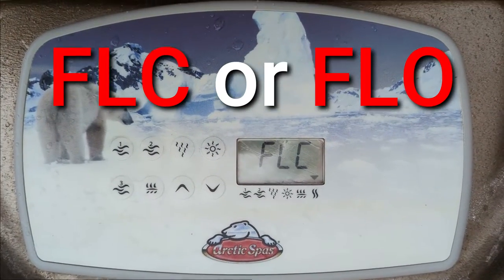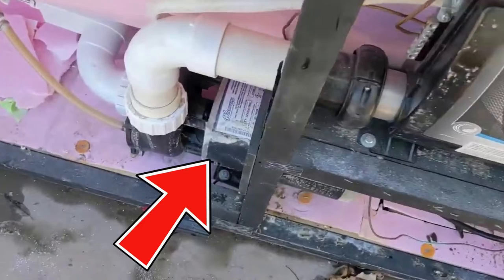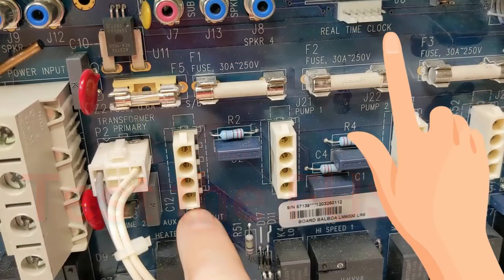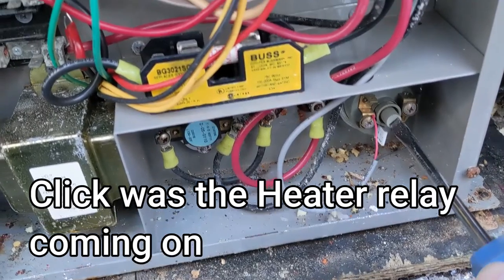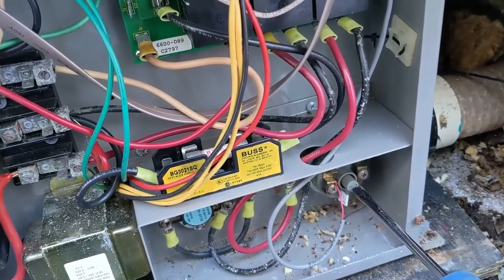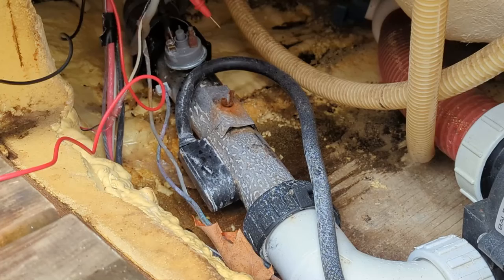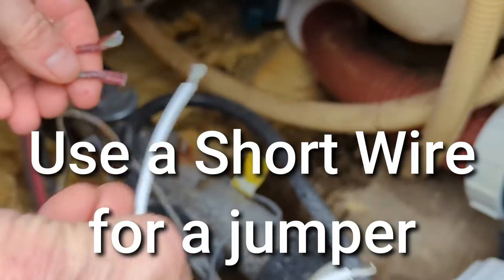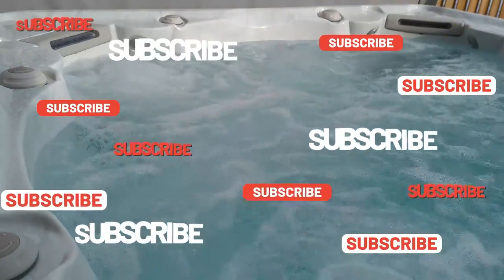Hot Tub FLC or FLO Error Code | Hot Tub Not Heating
In this video, I'm going to show you how to troubleshoot a hot tub that has the FLC or FLO error code.

TIMESTAMP:
0:00 - Intro
0:13 - Remove the Hot Tub Filter(s) and
1:07 - Hot Tub with a Pressure Switch
2:07 - If your Hot Tub pump is Running
2:36 - Jumping the Pressure Switch